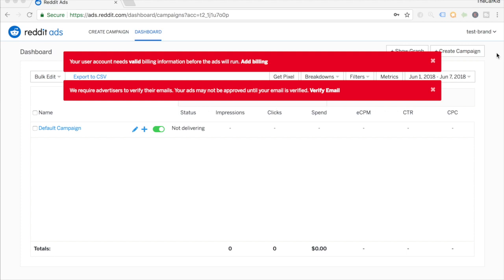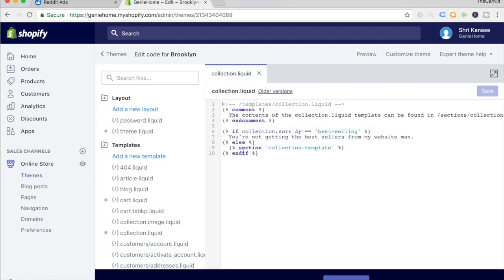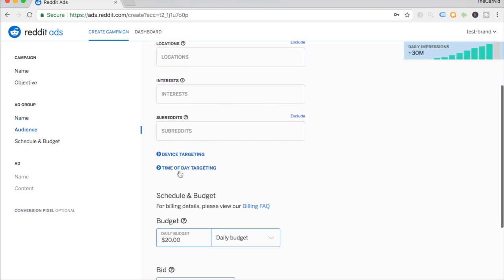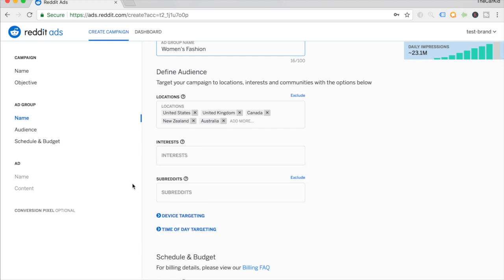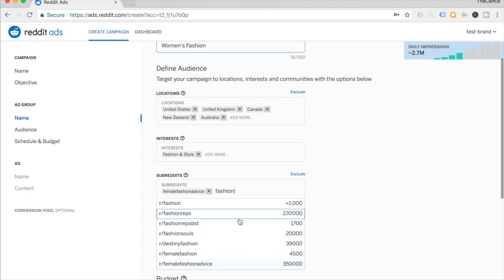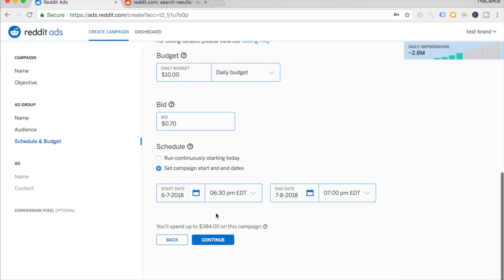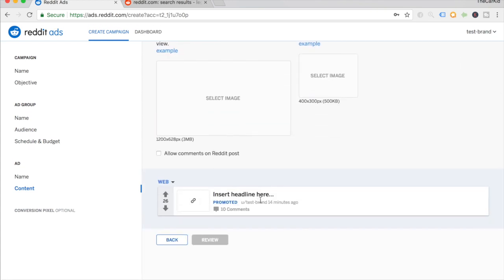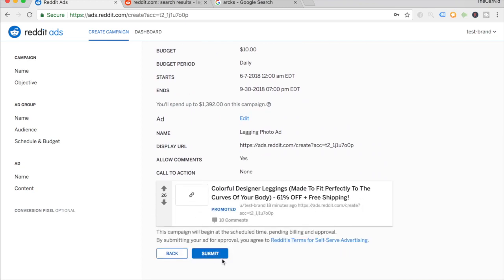Shopify Dropshipping Reddit Advertising Tutorial 2019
In many of my previous videos, I have mentioned that if your e-commerce dropshipping business relies just on Facebook ads, than it is not really a solid business. In this video, I go over Reddit ads and how you can create solid campaigns to get ahead of the game and take your Shopify store to the next level.